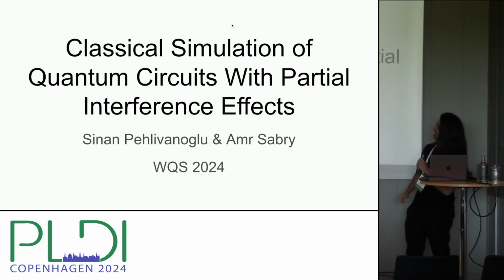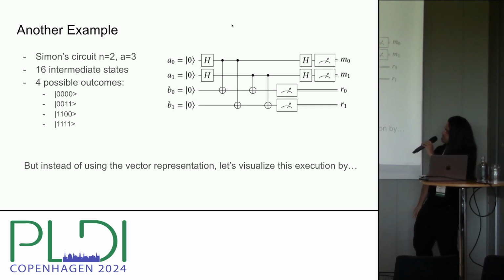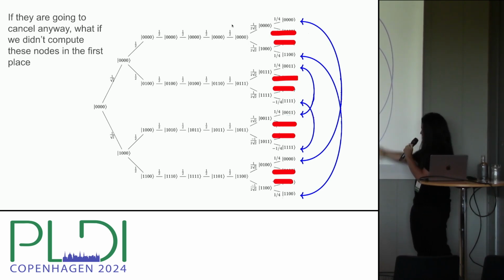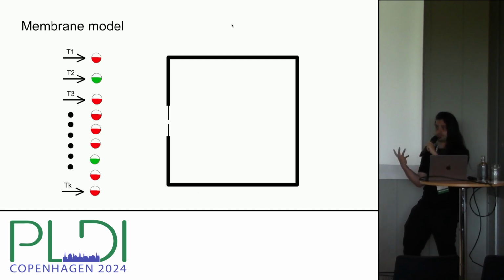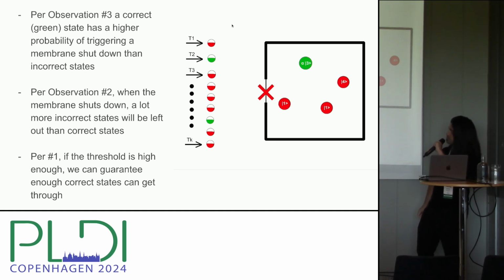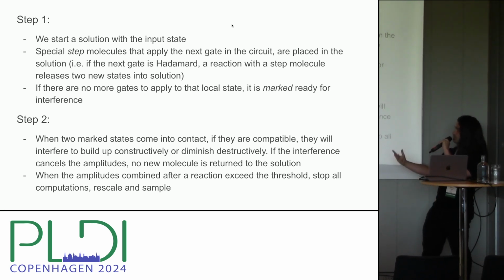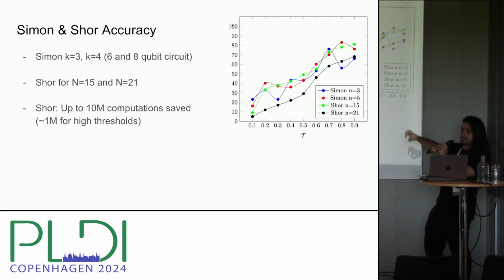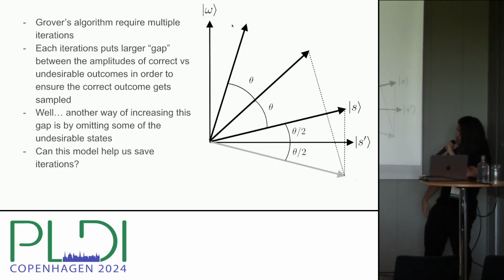[WQS24] Classical Simulation of Quantum Circuits with Partial Interference Effects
Classical Simulation of Quantum Circuits with Partial Interference Effects (Video, WQS 2024)
Sinan Pehlivanoglu, and Amr Sabry
(Indiana University; Indiana University)

Abstract: The classical simulation of quantum circuits using the state vector formalism involves an implicit calculation of interference among the various basis states. Using a well-established concurrency model, we isolate this calculation as a distinct phase that can be completed to various degrees governed by a threshold parameter. We demonstrate that, for the main textbook quantum algorithms, significant efficiency improvements are possible.